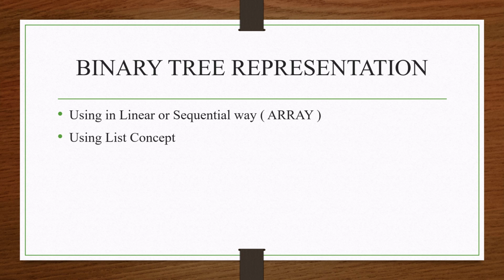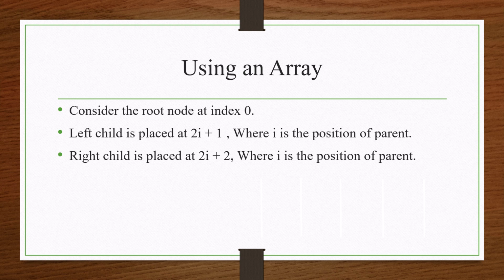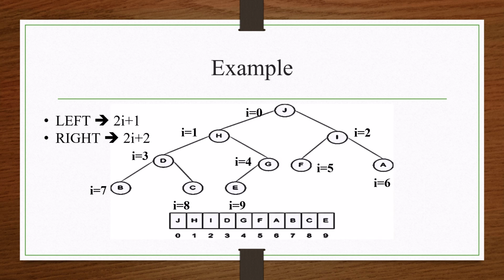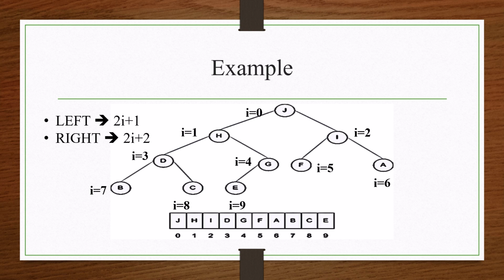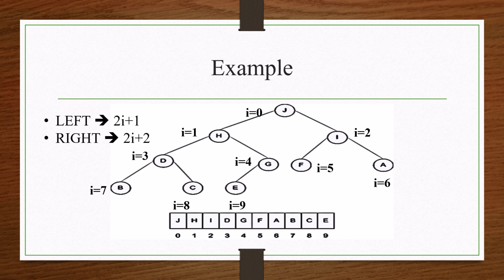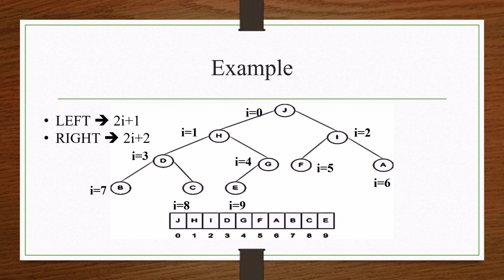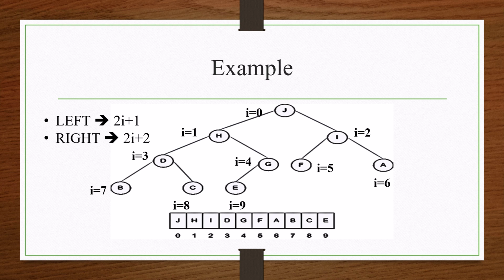Binary Tree Representation | Mrs.B.Vijayalakshmi | Department of Computer Science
Binary Tree Representation: Array and Linked ListIn this data structures lecture, Mrs. B. Vijayalakshmi from the Department of Computer Science explains how a Binary Tree is stored and managed in a computer's memory. While a tree is a non-linear, hierarchical structure, it must be represented using linear storage methods like arrays or linked lists.This session provides a detailed comparison of these two primary representation techniques, highlighting when to use each for maximum efficiency.Key Topics Covered:What is Binary Tree Representation? The logical mapping of a tree structure into physical memory.1. Sequential Representation (Array-based):Storing tree nodes in a linear array.The Mapping Formula: If a parent is at index $i$, then:Left Child is at index $2i$.Right Child is at index $2i + 1$.Pros: Fast access to parent/child nodes using indices.Cons: Massive memory wastage in skewed trees or trees with many missing nodes.2. Linked Representation (Linked List-based):Using nodes where each node contains three parts: Data, Left Pointer, and Right Pointer.Pros: Dynamic memory allocation—it only uses memory for the nodes that actually exist.Cons: Extra memory is required for storing pointers, and it does not allow direct access to a specific node without traversal.Comparison: Choosing between Sequential and Linked representation based on the density of the tree.